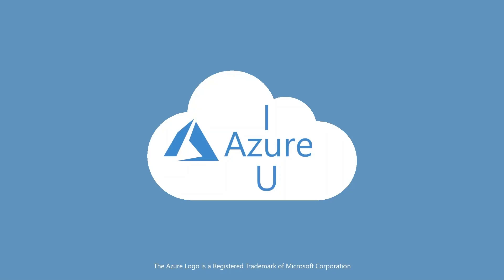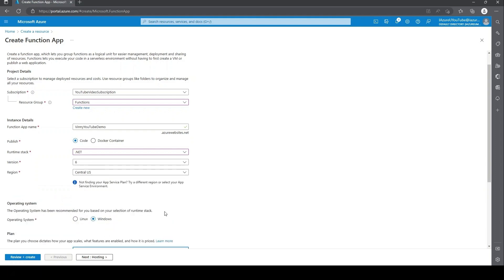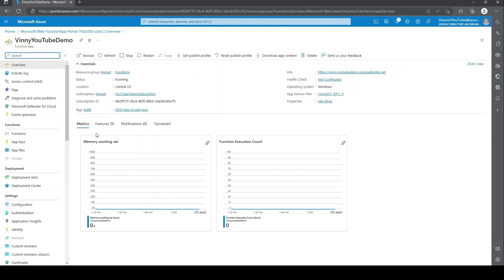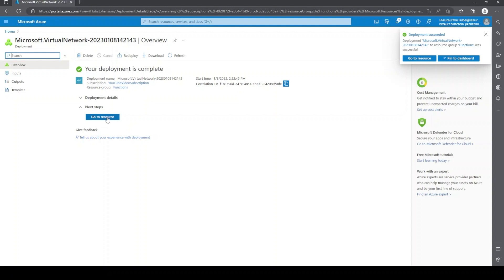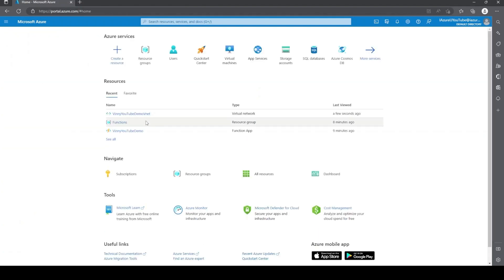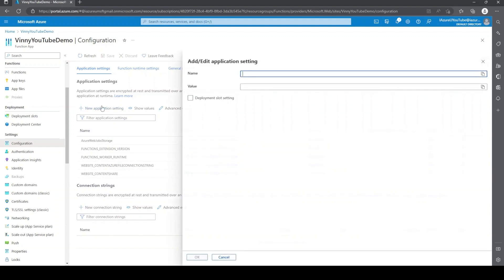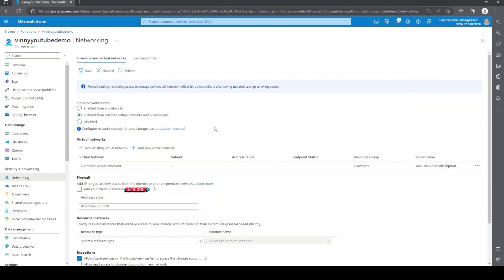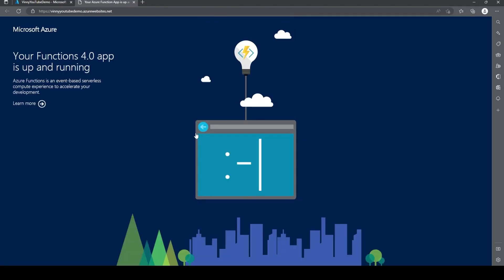Creating an Azure Function App connected to a Storage Account with Network Access Restrictions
In this Video I will go over creating an Azure Function App with a storage account that is set up to limit network access only from a VNET.

You can learn more about configuring an Azure Function App to a Storage account with restricted network access

Azure Function Apps VNET Integration is only available to Elastic Premium, and Dedicated App Service Plans. Azure Functions VNET Integration is not available for the Consumption Plan. You can learn more about the networking features and other features available for the different Azure Plans